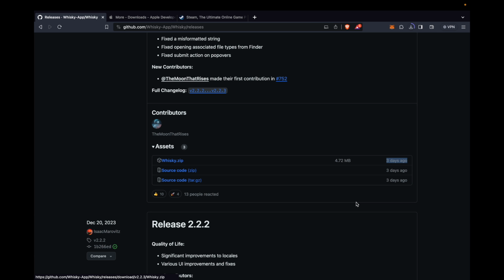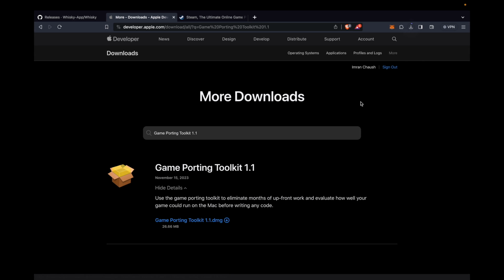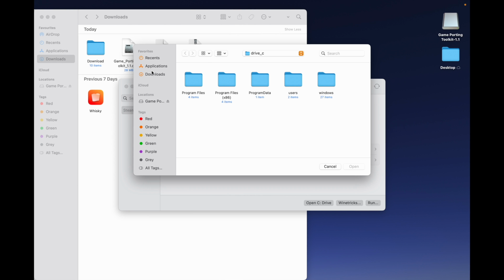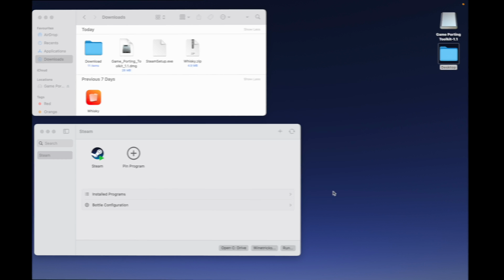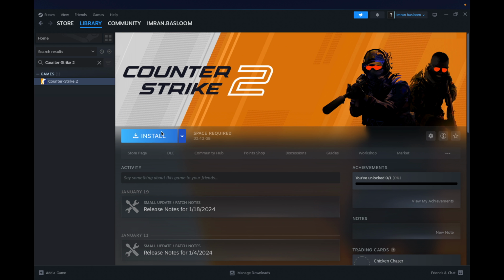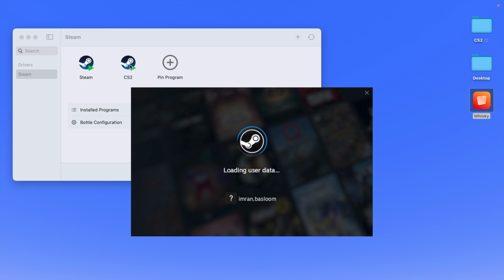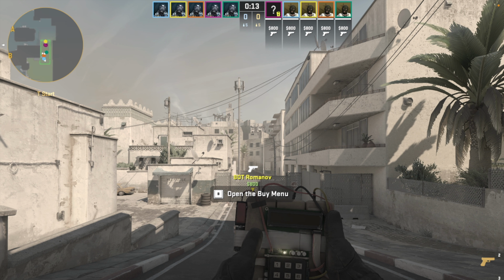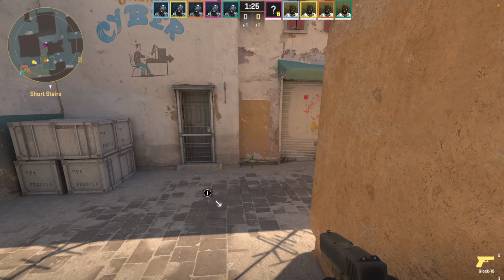Game Porting Toolkit | cs2 mac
🚀 **Start Hera**

Game Porting Toolkit 1.1

🚀 **End Hera**

CHAPTERS
00:20 - Intro whisky Steam Game Porting Toolkit
00:21 - Open Links whisky GPTK Steam
00:39 - Download whisky
01:04 - Download Game Porting Toolkit
01:25 - Download Steam
01:47 - Install whisky
01:53 - Install Game Porting Toolkit GPTK
02:25 - Install Steam
03:38 - Create Free Steam Games Account
04:10 - LogIn To Get Free Steam Games
04:17 - Next Video Full Guide Installing CS2 on MacOS

Are you ready to level up your Mac gaming experience? In this video, we'll explore the Game Porting Toolkit, a powerful tool for bringing your favorite games to your Mac effortlessly.

Whether you're a seasoned gamer or just getting started, the Game Porting Toolkit is your gateway to Mac gaming paradise. With its latest version 1.1, it's easier than ever to enjoy your favorite games on your Mac, including CS2 Mac M1.

In this tutorial, we'll show you how to install and use the Game Porting Toolkit step by step. From setting up your Macbook to installing games like CS2, Whisky, and more via Steam, we've got you covered.

Discover the magic of Mac gaming with the Game Porting Toolkit. Say goodbye to limitations and hello to endless gaming possibilities on your Macbook M1 or M2.

Join us as we delve into topics like Apple Game Porting Toolkit, Whisky Mac gaming, Crossover Mac, and even how to install Wine on Mac for seamless gaming experiences.

We'll also explore the differences between MacOS and Windows, helping you make informed decisions about your gaming setup. From Steam on Mac to Whisky App Mac and beyond, we've got the insights you need.

Ready to transform your Mac into the ultimate gaming machine? Let's dive in and unlock the full potential of gaming on Mac.

👋 Hey there! Welcome to my world! 🌎

🌟 I'm @ichaush3, a passionate learner and tech enthusiast. You can find me on various social media platforms including:

game porting toolkit: Tool to run Windows games on Macs (not endorsed for unsafe terms).
cs2 mac, cs2 mac m1, cs2 on mac: Playing Counter-Strike 2 on Mac; consider alternative methods for safety.
whisky mac gaming: Misleading term, avoid promoting unsafe consumption while gaming.
apple game porting toolkit: Official, safer alternative for porting games on Macs.
game porting toolkit mac, mac gaming, porting kit mac: Variations of "game porting toolkit" for Macs.
cs2 mac os, cs2 on mac m1, game porting tool: Ways to attempt CS2 on Mac; prioritize safe methods.
how to play cs2 on mac, macbook air m1 cs2, whisky macos: Seek safer methods for playing CS2 on Mac.